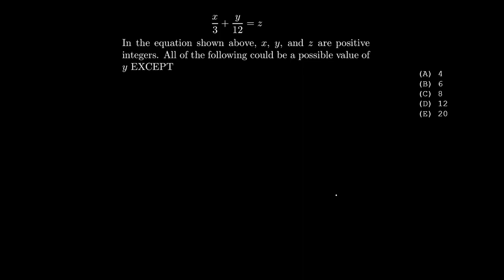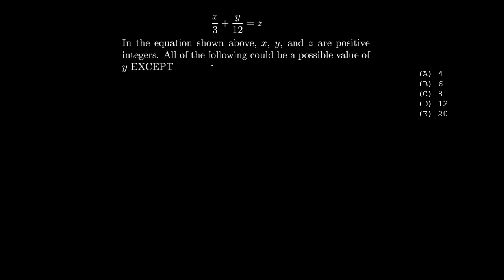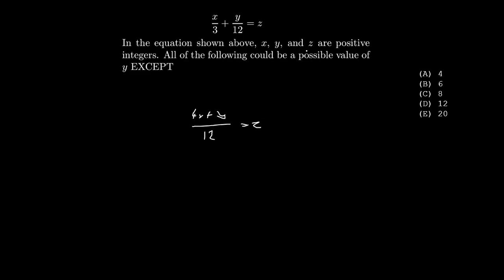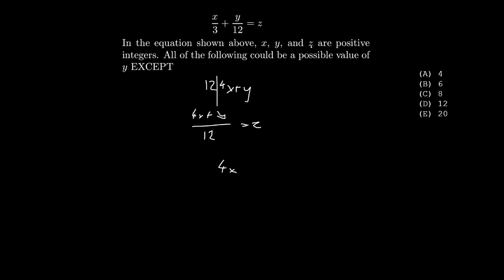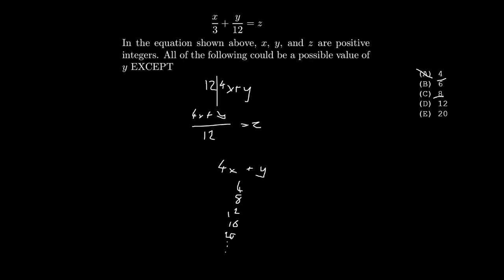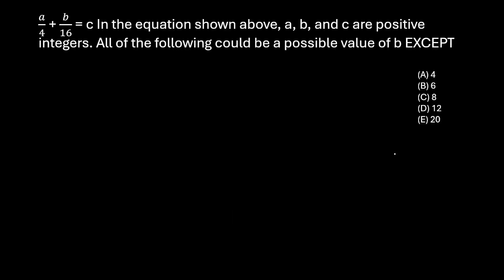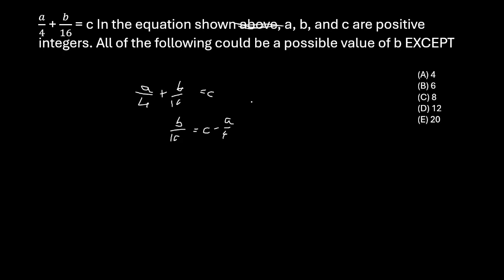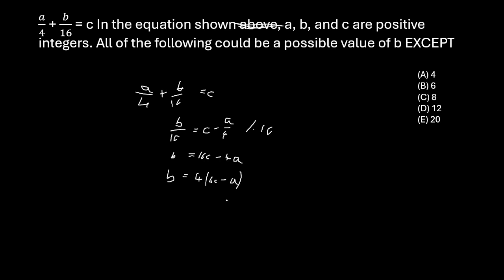SAT Math Practice – Difficult Problems Explained Step-by-Step (15)